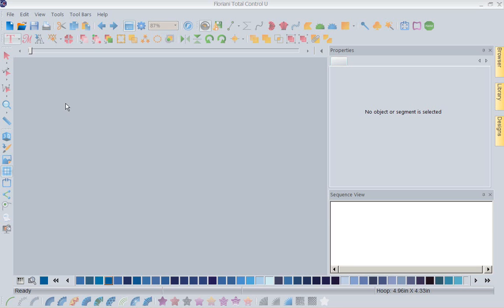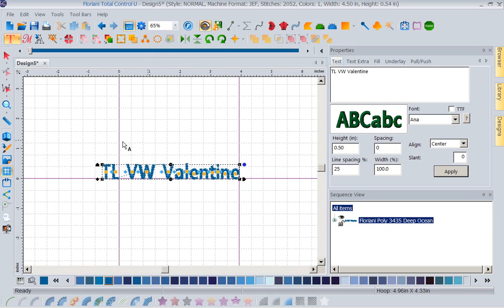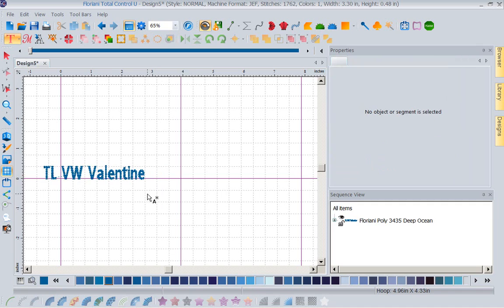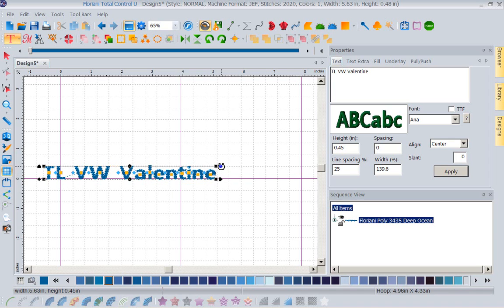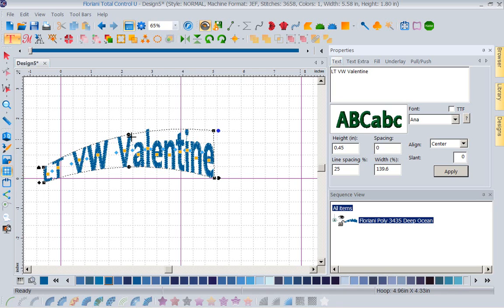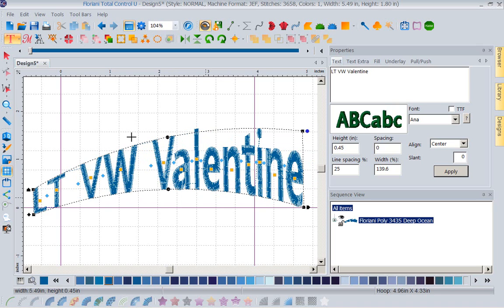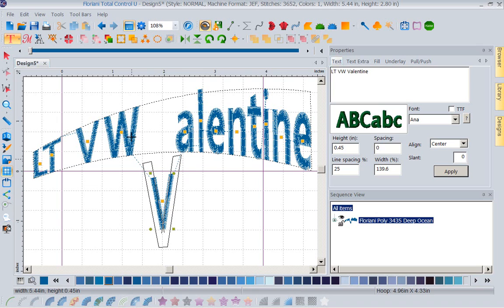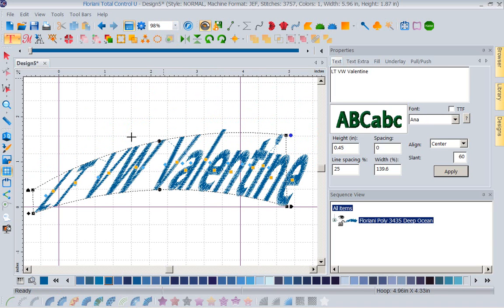Lettering Basics Control Points